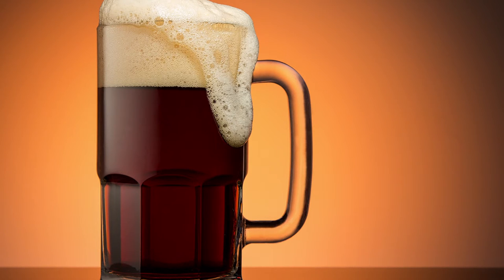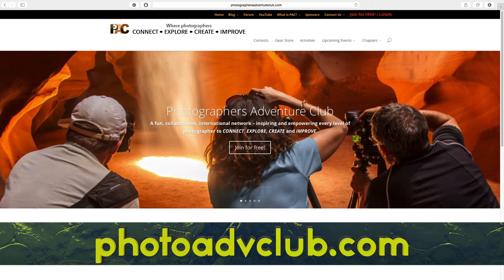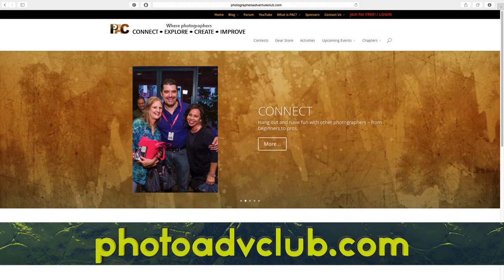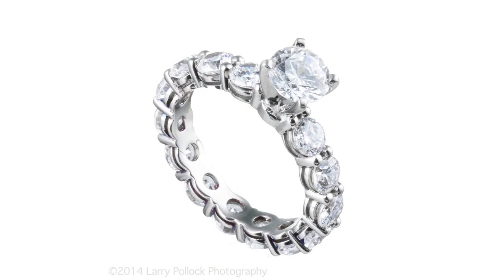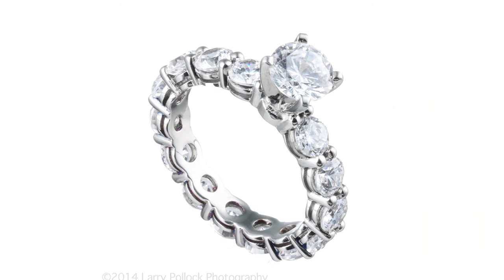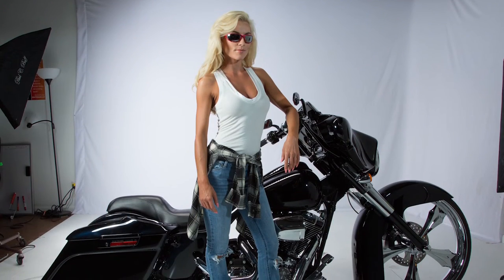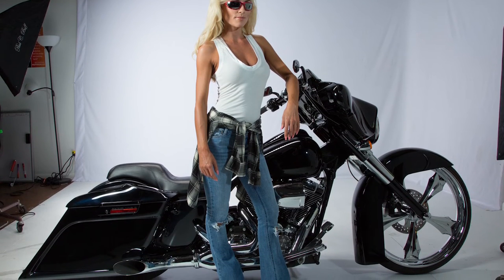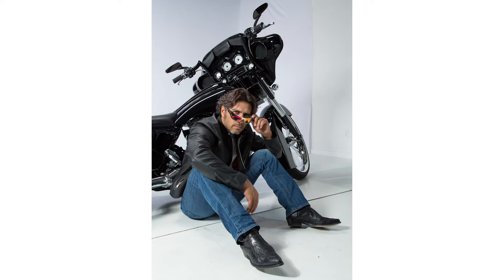Product Photography, bring your images to life! Ep: 38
The team discusses How to bring your product photography images to life! We have special Guests Larry Pollock & Brian Oakley in the studio from Sedona to help us understand what goes into an amazing product photograph.